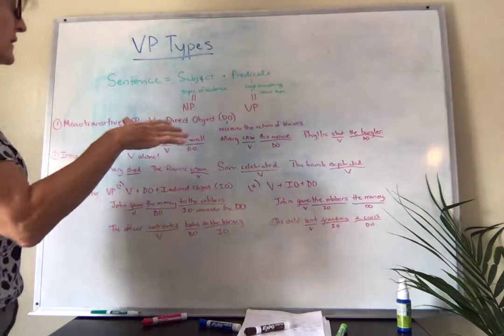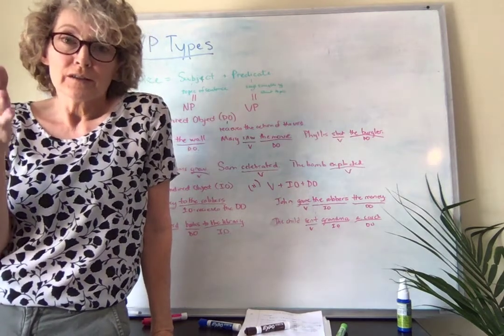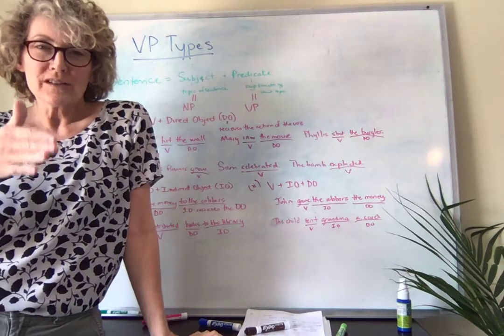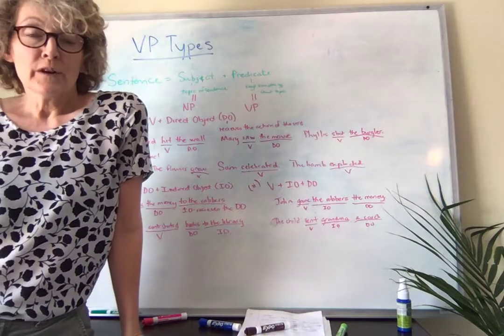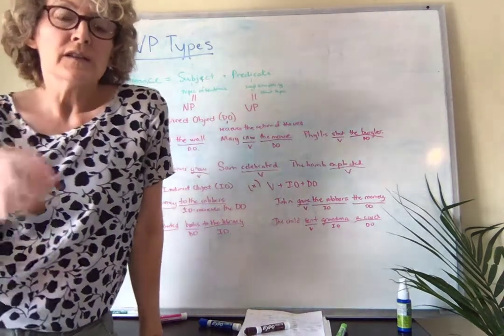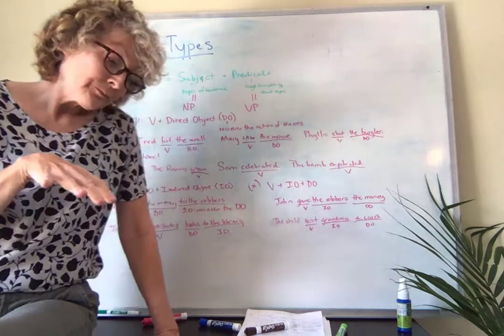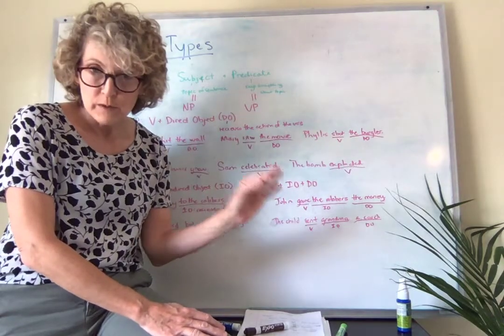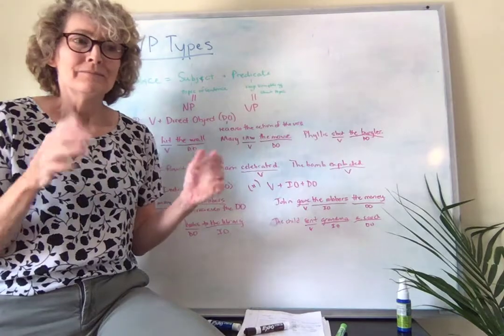VP Types 2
Verb Phrase Types, Part Two